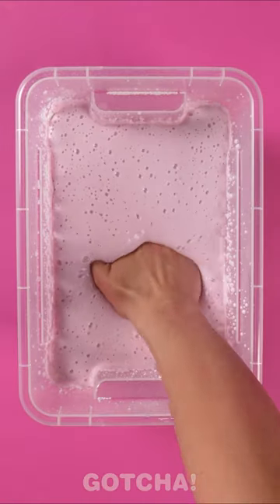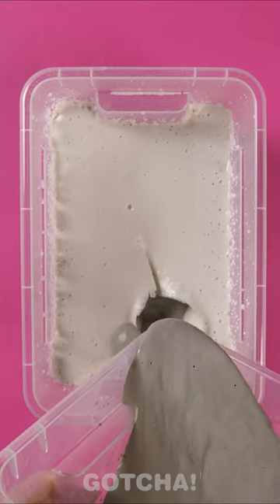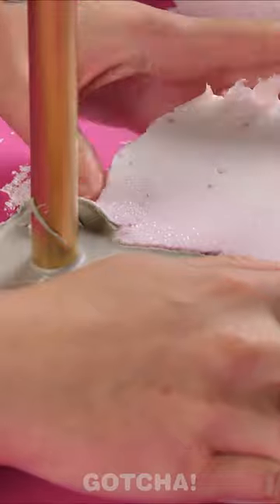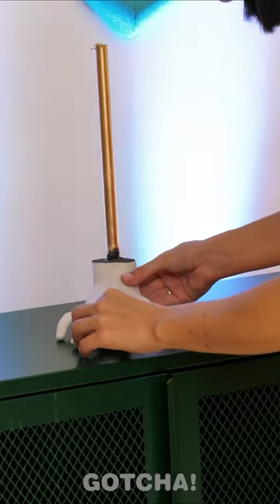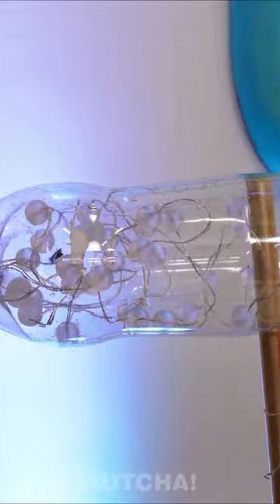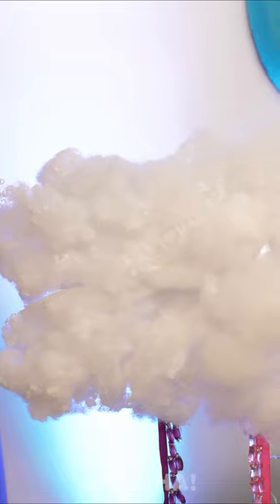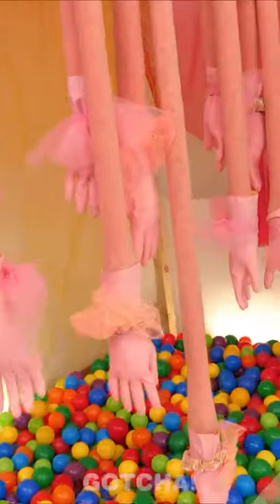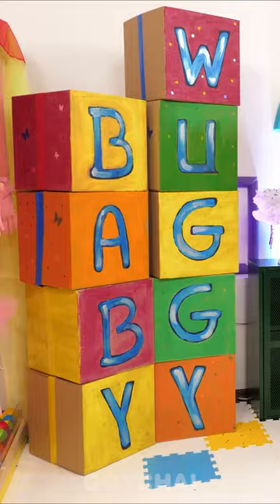Squid Game Doll Room Makeover! DIY Hacks by Gotcha! Go